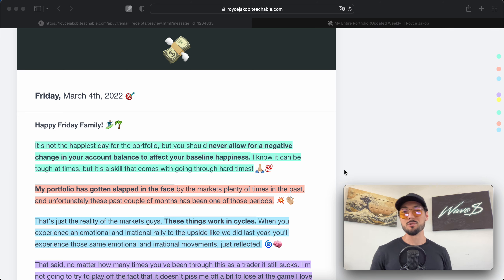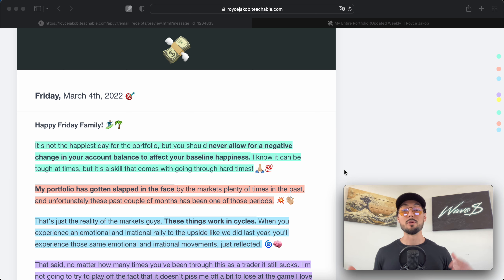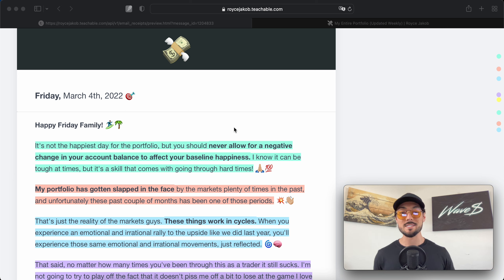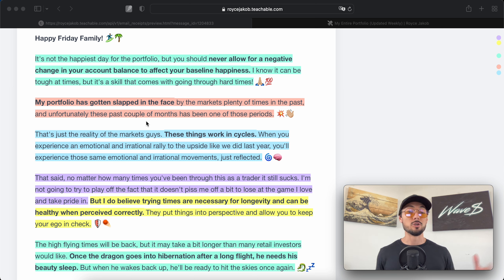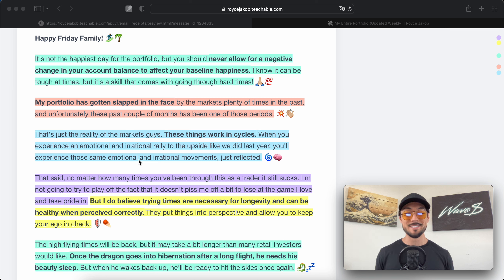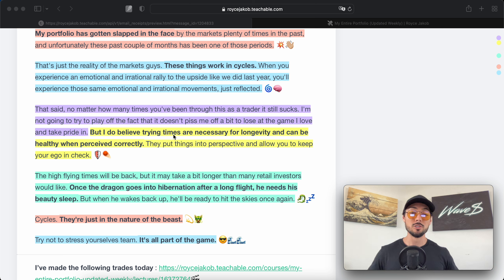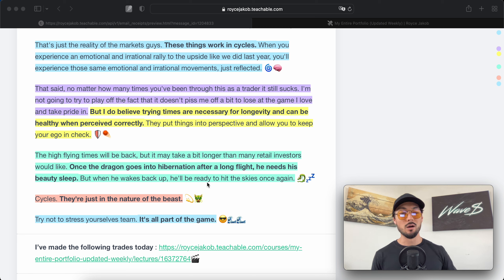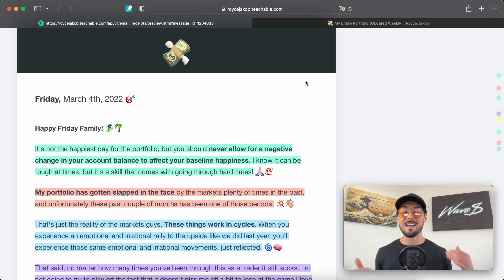The Markets Work in Cycles, Try Not to Worry about Short Term Losses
💸📈 My Complete Portfolio + Daily Newsletter. This is a complete list of my options, stocks, and cryptocurrency positions. I update it every trading day during market hours, and send out an email newsletter explaining my thoughts. You also receive 2 Private Youtube videos per week! ($15/mo)

📕 My personal favorite investing books:

- The Intelligent Investor

- Principles by Ray Dalio

- Rich Dad Investing

📗 These books changed the way I think about money:

- Money Master the Game

- 4-Hour Work Week

- Rich Dad Poor Dad

- The Effective Executive

Remember guys, take action and make waves in these markets! 🌊 📈